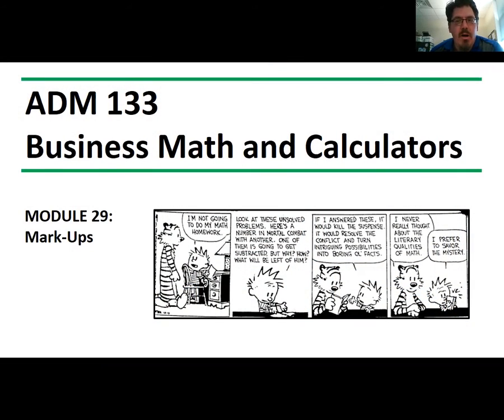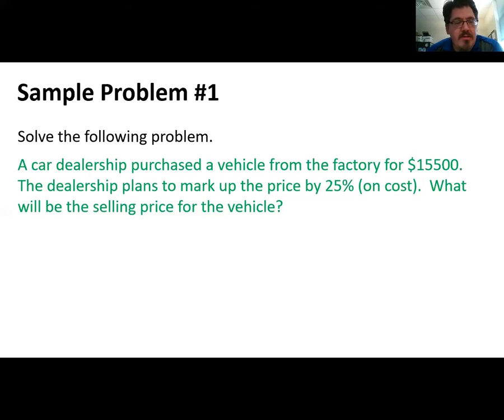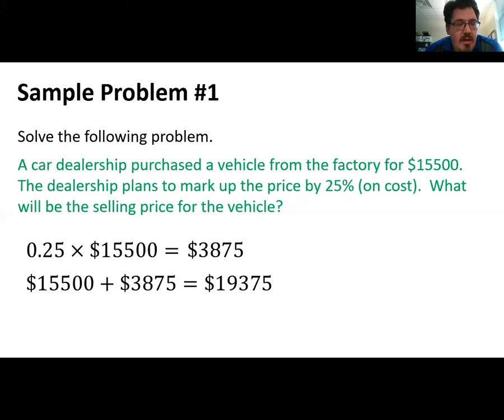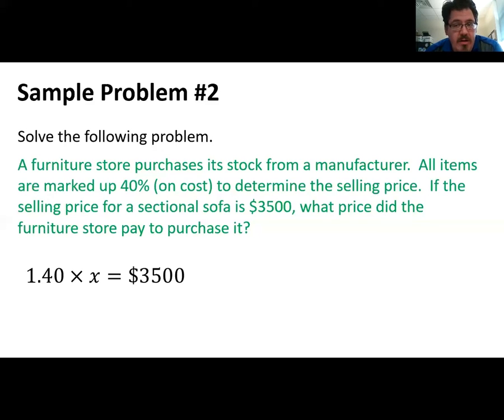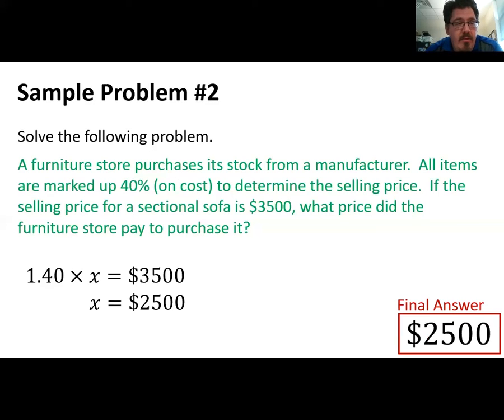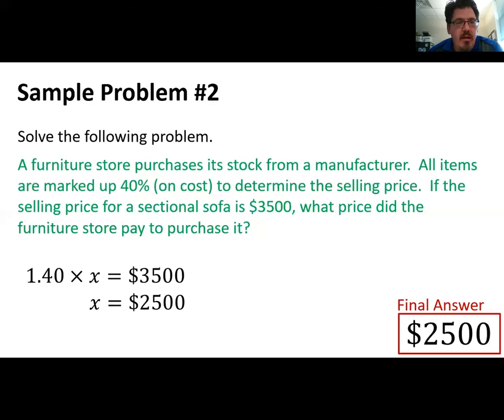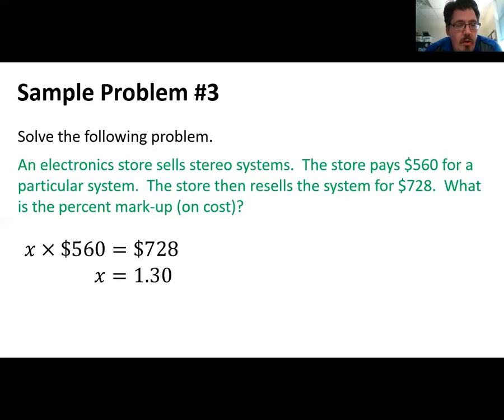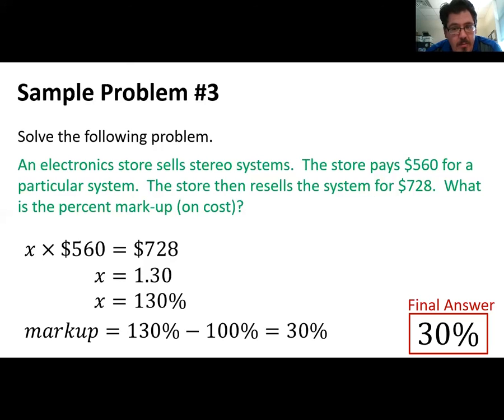Business Math (Module 29)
Mark-Ups